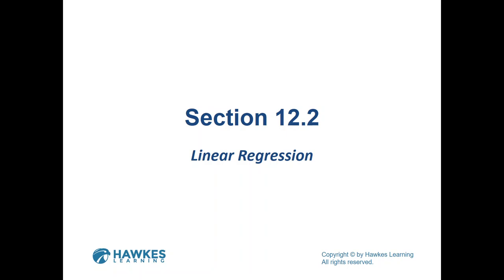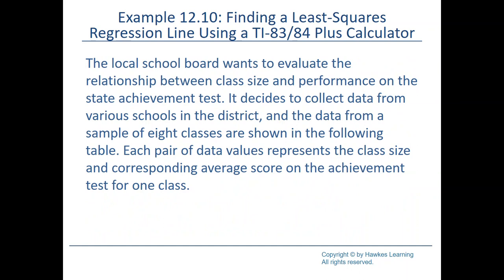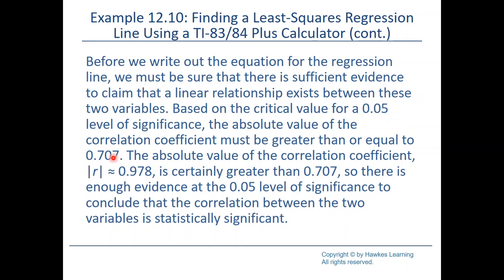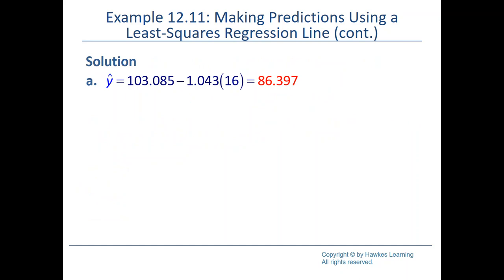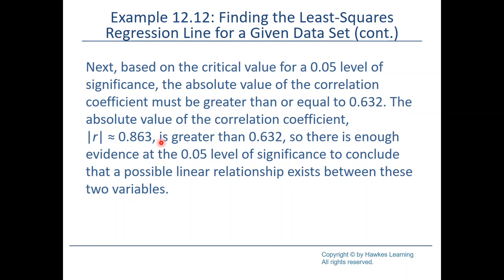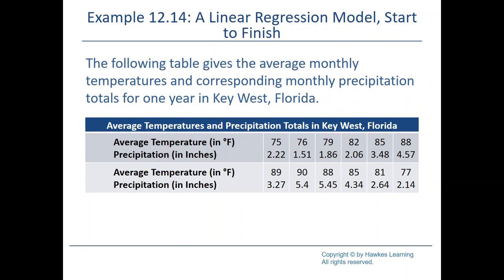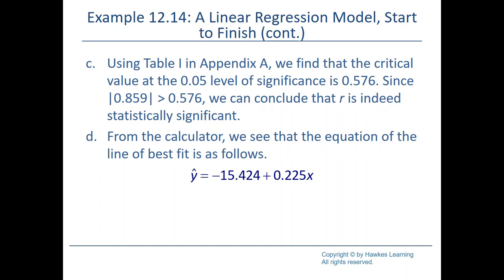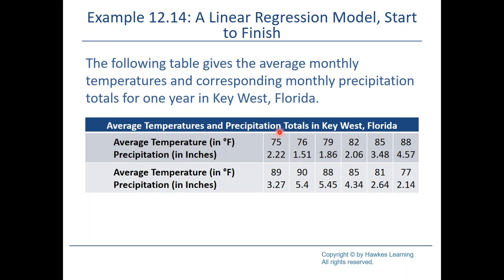Statistics Section 12 2